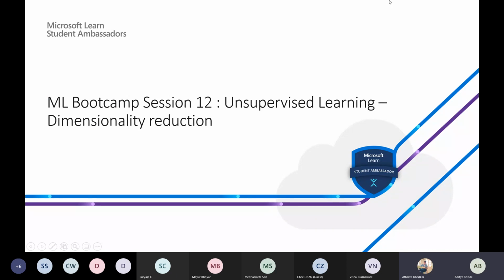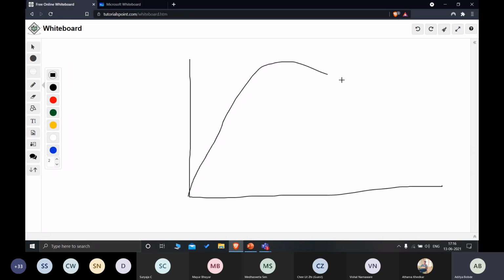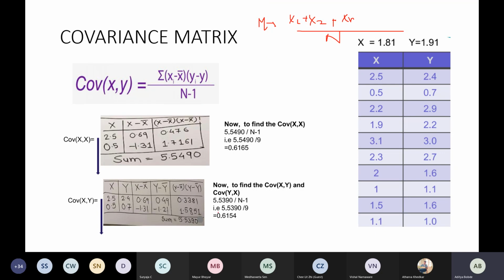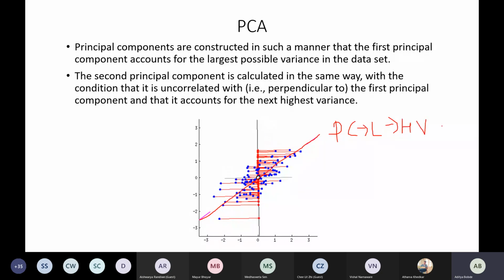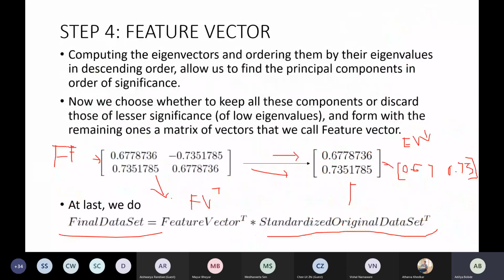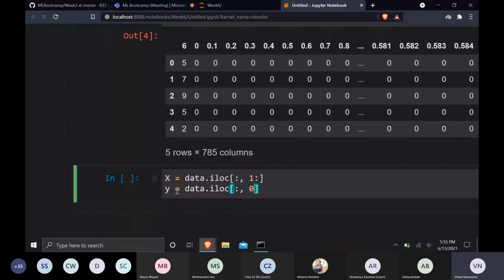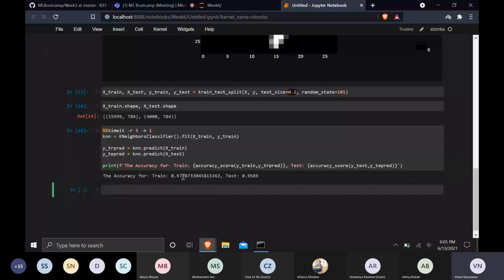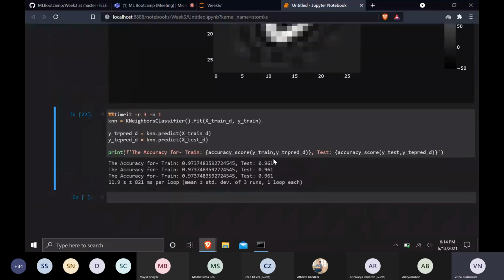ML Bootcamp Session 12 - Dimensionality Reduction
In this video of our Machine Learning Bootcamp, you will learn dimensionality reduction and Principal Component Analysis